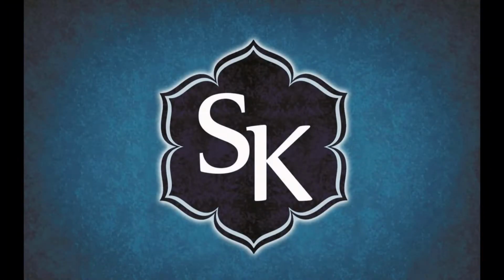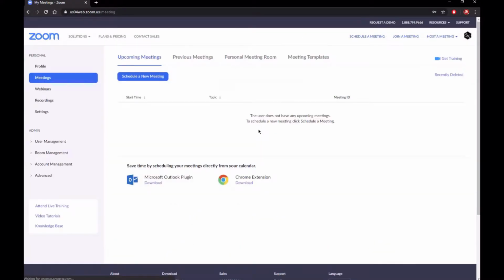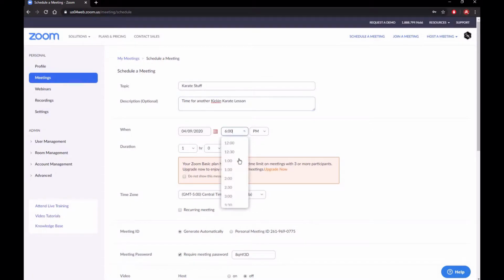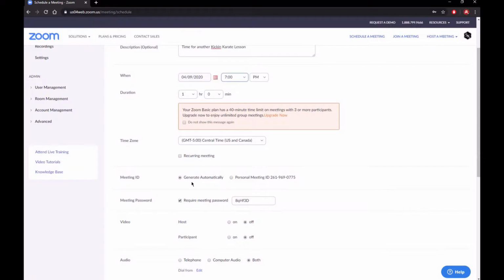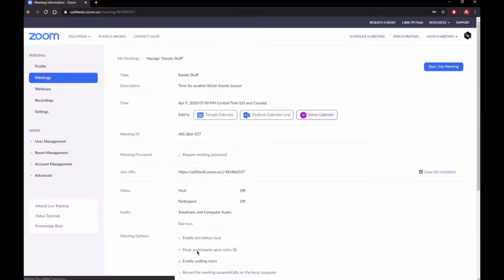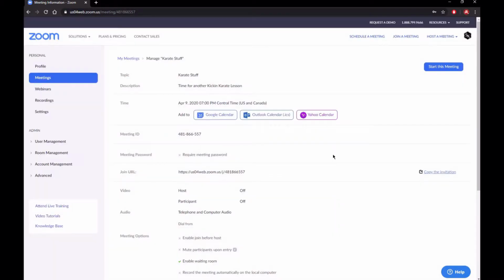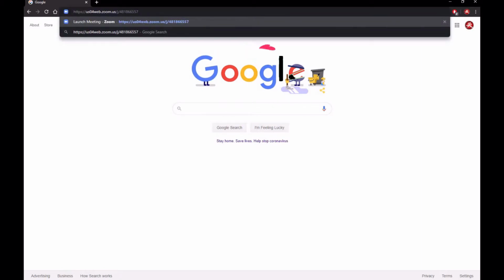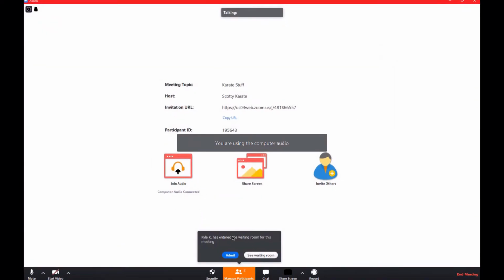How to Set up a Zoom Meeting for Karate | Dojo Lockdown | Free Video Conferencing & Virtual Meetings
Want to do some karate? Want to train, but the dojo is closed? Well I got you covered in this simple to follow and basic overview of a application that can get you started.

The Scotty Karate channel and videos are not suitable for children under the age of 13 (thirteen). Videos contain material that may not be appropriate for younger viewers. Parental guidance is advised.

MUSIC/SOUND EFFECTS:
Track: Hip Hop Beat Rap Instrumental - Undefeated